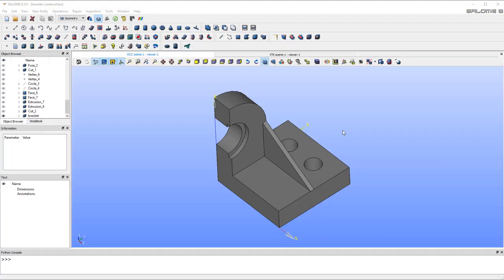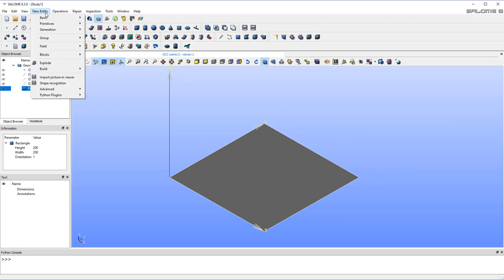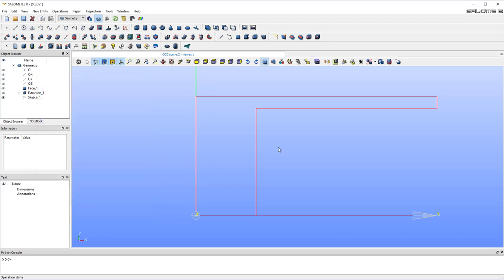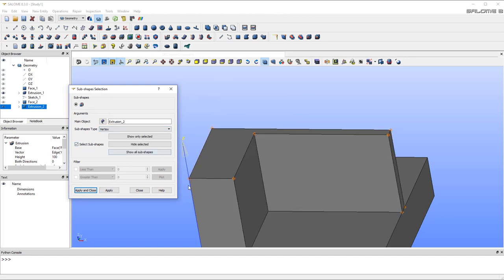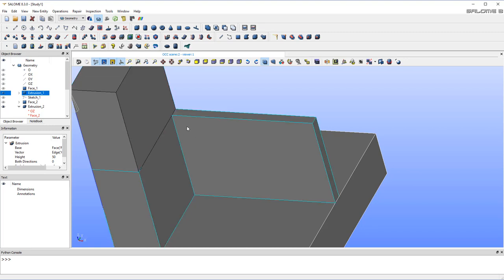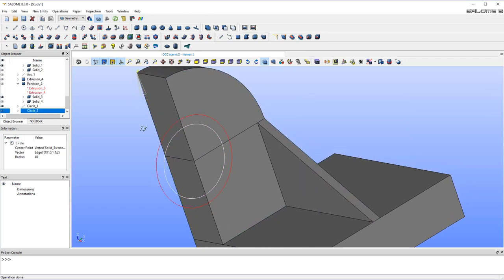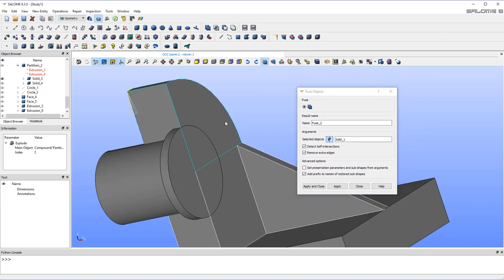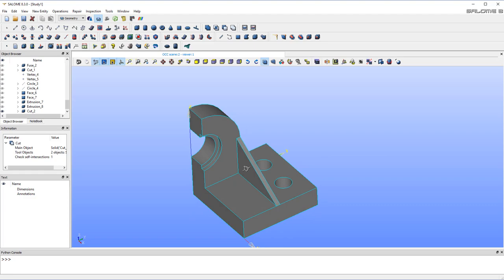[Salome Meca Tutorial] Pillow Box CAD modelling in Geom Module - Part 1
I realised that this is one of the first tutorial that I made which focus on showing more in details how to use the Geom Module to create a CAD model!

This is what you will learn here:
- How to generate some planes, points and curves
- How to use basic functions to extrude in various directions
- How to use boolean operations

In a 2nd part video, I will show you how to simulate this model with Salome-Meca and aster study: